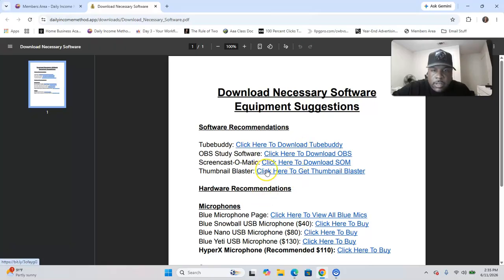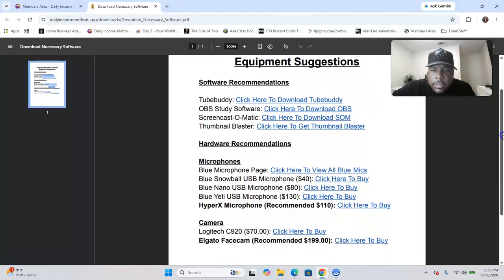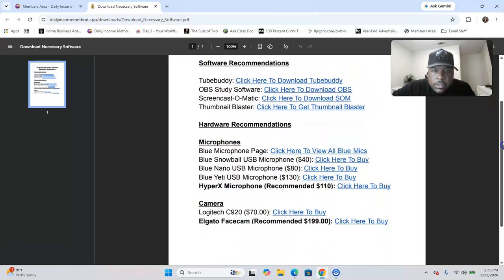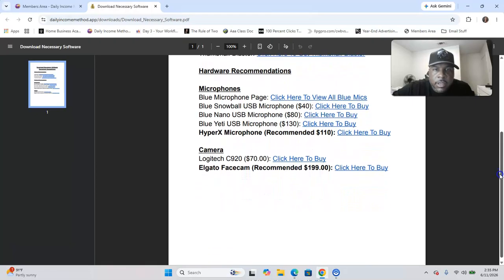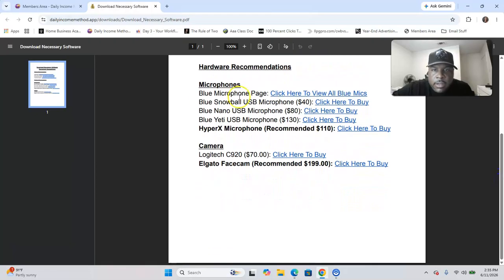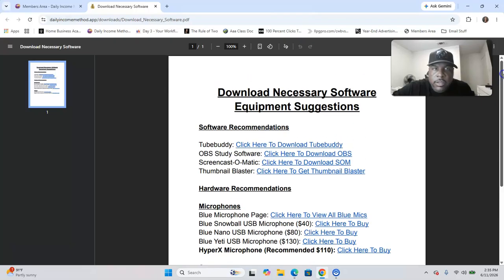Daily Income Method A–Z Marketing System Review | What’s Inside the 5-Part Training?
Daily Income Method A–Z Marketing System explained: In video #3 of my Daily Income Method step-by-step series, I give you an overview of the five-part video training included inside the program.

The Daily Income Method includes five training modules designed to explain a marketing strategy involving short-form video reels, funnels, and traffic methods. In this video, I show you where the A–Z Marketing System is located, what the five-part training is designed to cover, and how it fits into the overall Daily Income Method system.

If you have been searching for a Daily Income Method review, Daily Income Method A–Z Marketing System, Daily Income Method five-part video series, or an inside look at the Daily Income Method training, this video gives you a quick overview of this product.

Inside this video, I discuss:

• The Daily Income Method A–Z Marketing System
• The five-part video training series
• Where to access the training
• How the training is organized
• The role of short-form video content
• How funnels fit into the marketing process
• How traffic is used to attract potential customers
• What beginners should review first

This is video #3 in my complete Daily Income Method step-by-step video series.

This video is one of six videos in which I will break down the products and resources included inside the Daily Income Method.